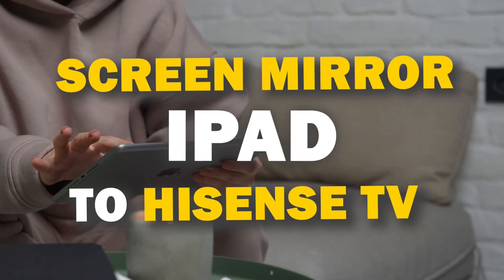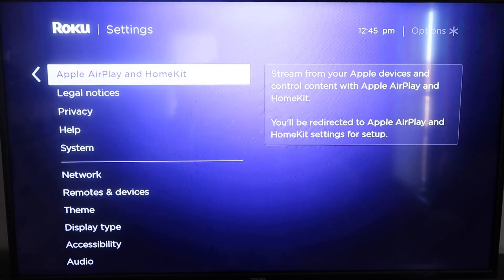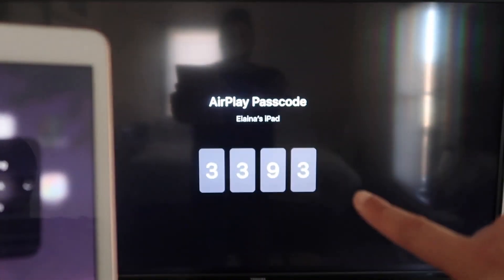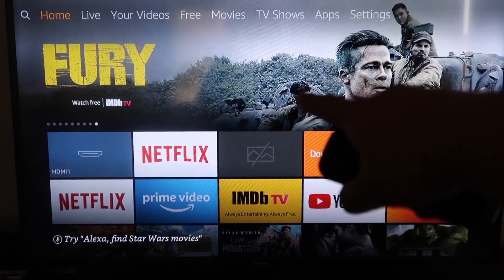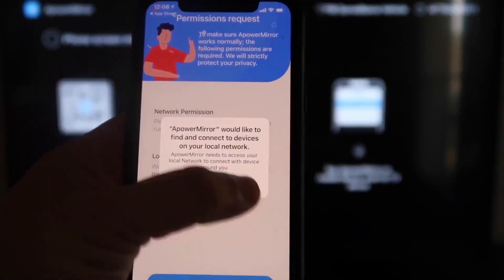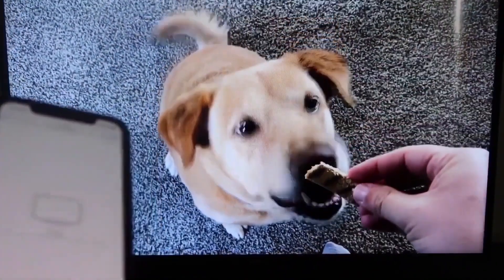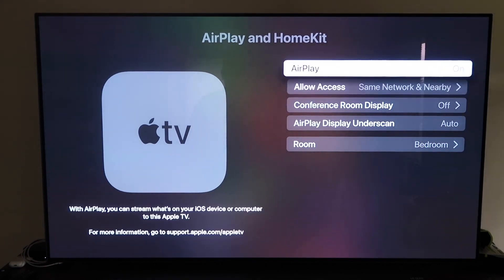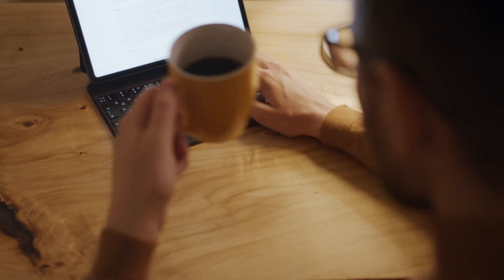How To Screen Mirror iPad to Hisense TV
In this instructional video, we show you how you can screen mirror an iPad to a Hisense TV.